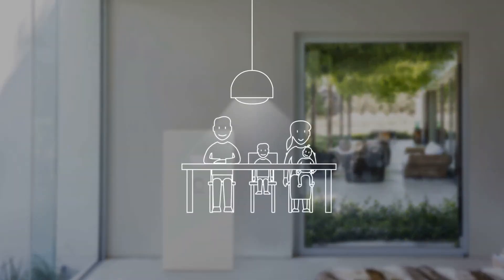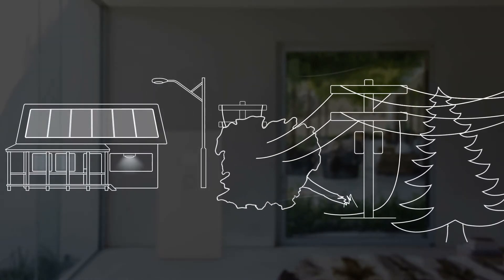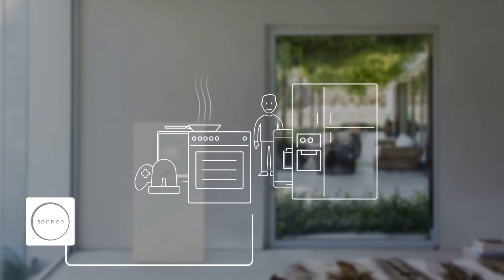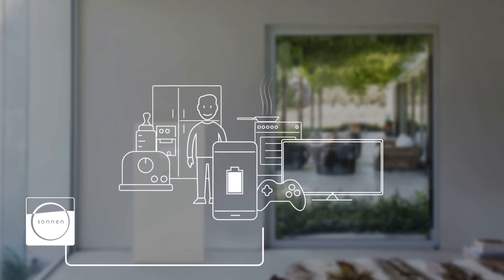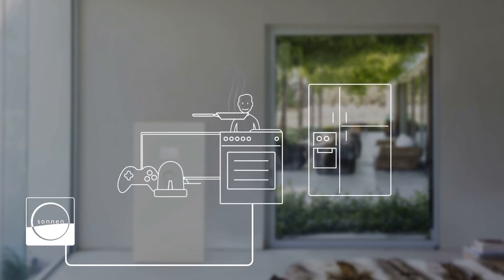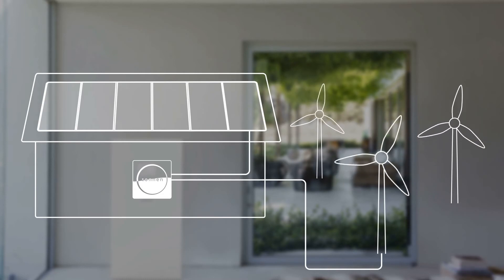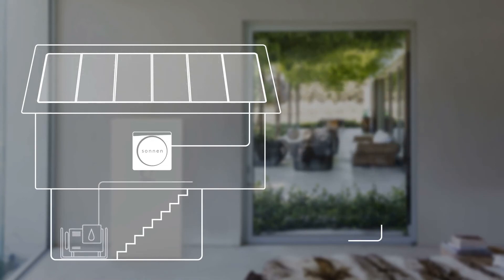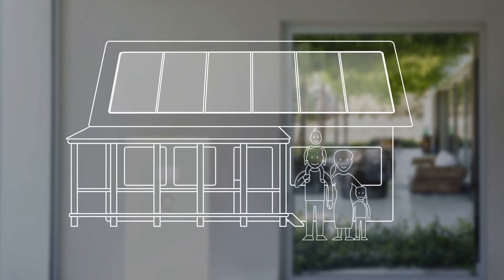Sonnen Batteries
Take the next step towards energy independence. Adding a Sonnen battery to your home ensures reliable power at all times. And combined with a Solaflect solar tracker, you can maximize your efficiency.